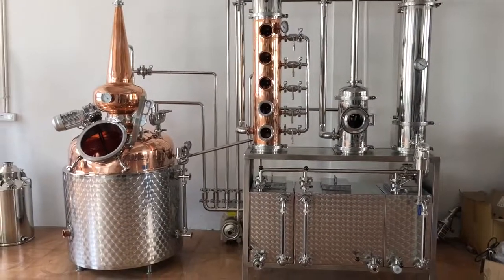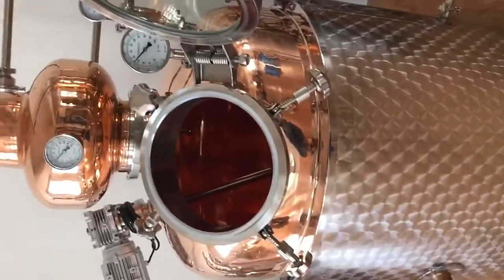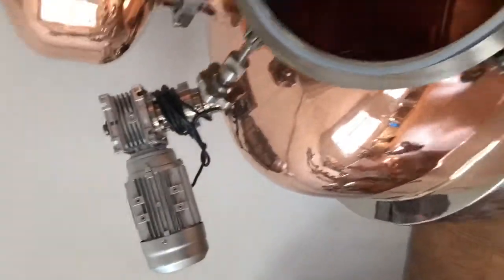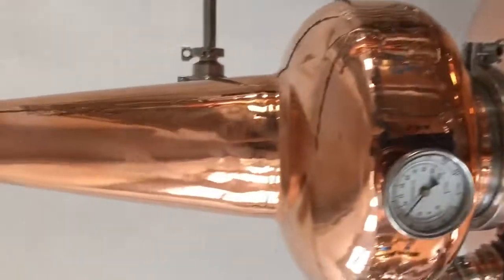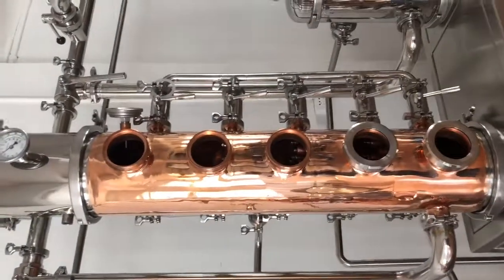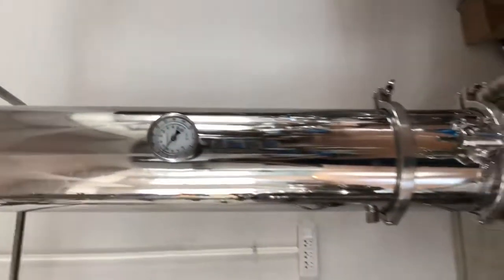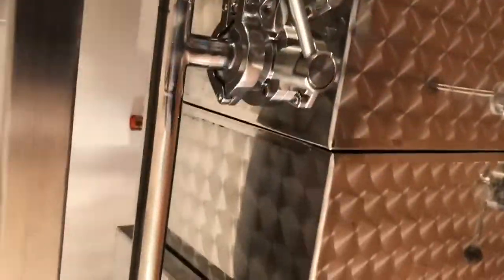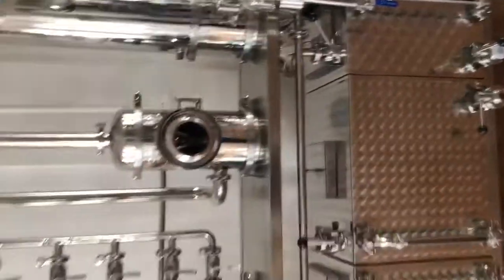300L spirit still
300L still equipment with whisky helment,double wall copper tank➕copper still columb➕gin basket➕long condenser ➕foreshot tank ➕heart spirit tank➕feints tank ,completely system